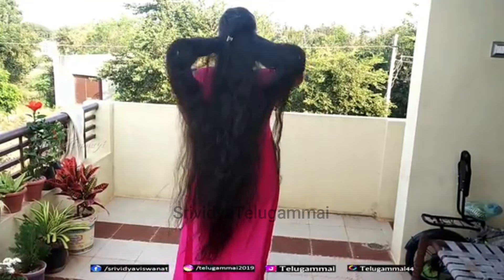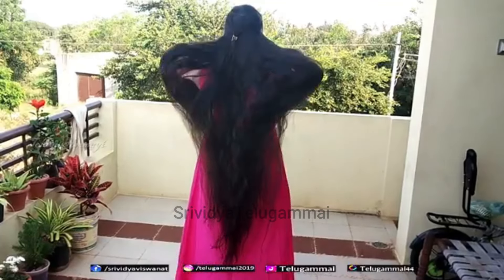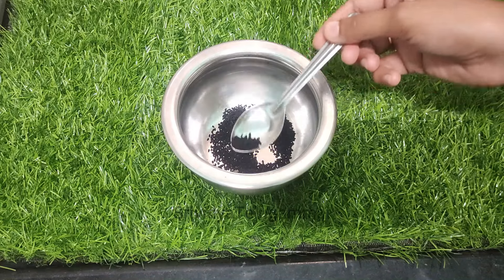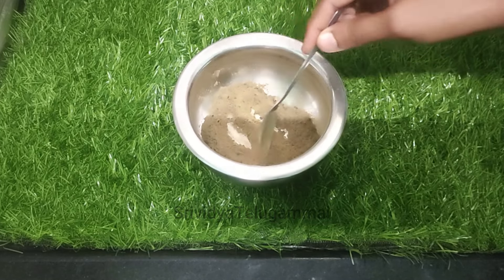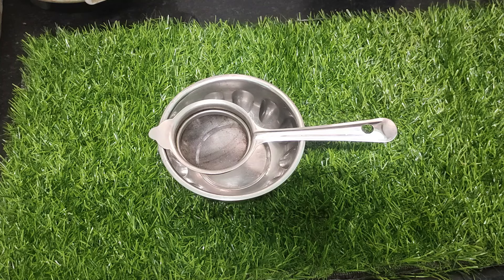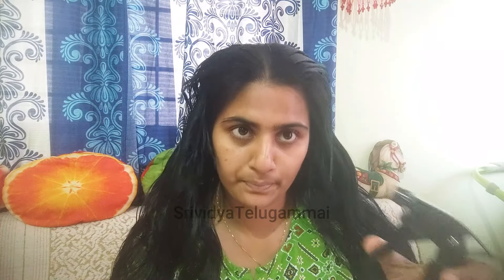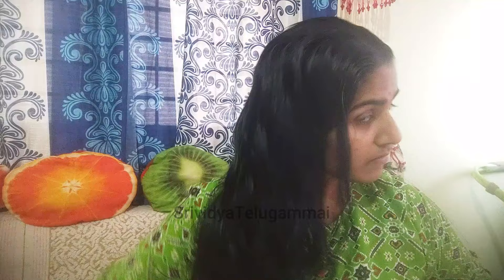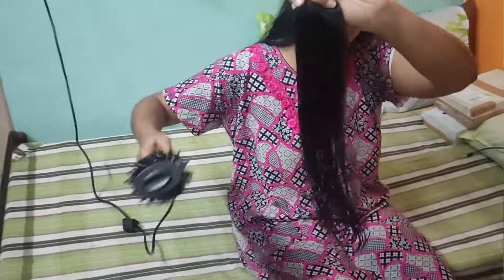🔥నేను ట్రై చేసి మీకు చెప్తున్నాను| ఇక కష్టపడకుండా హెయిర్ పెరుగుతూనే ఉంటుంది 👍ఒక్క వెంట్రుక కూడా ఊడదు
Hey Guys, I am Srividya and you are looking at a Youtube channel filled with Hair Care, Skin Care, Baby Care, Vlogs & More...

Copyright - All the contents of this channel is made by channel owner (Srividya Viswanath ) do not use or copy any content without prior permission.

If You Like My Videos Please Make Sure To SUBSCRIBE and Hit that Bell Icon, So You Will Never Miss An Update, so please Like, Share & Comment It Would Mean a Lot To Me.

Your Lovingly,
Srividya